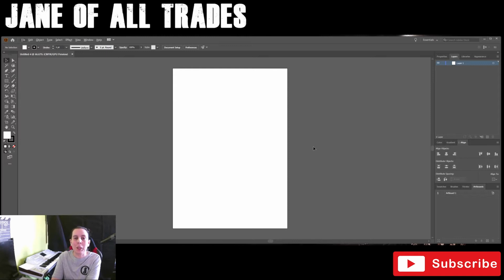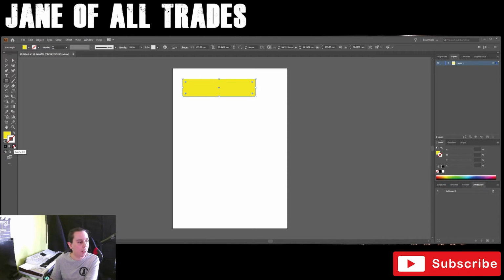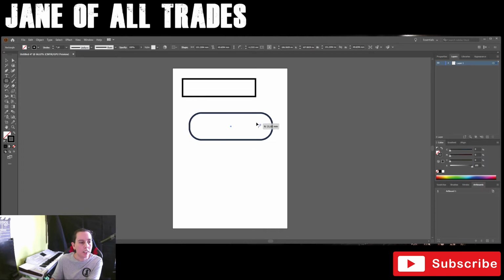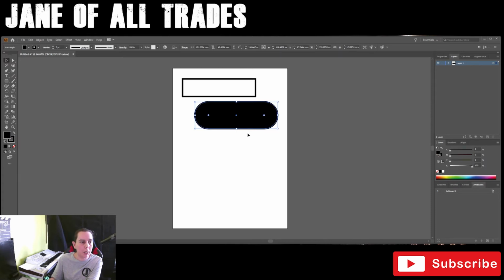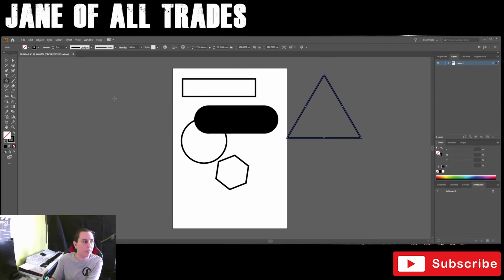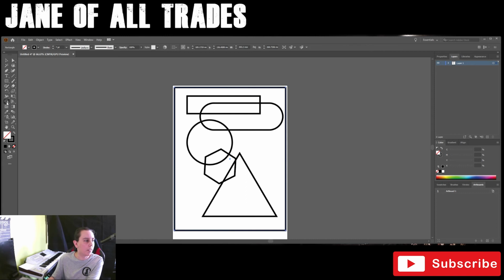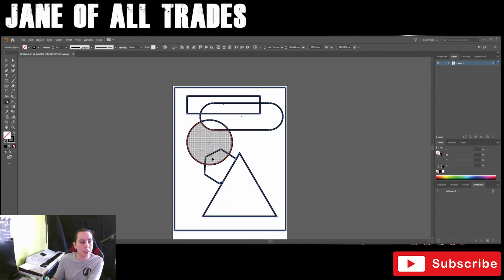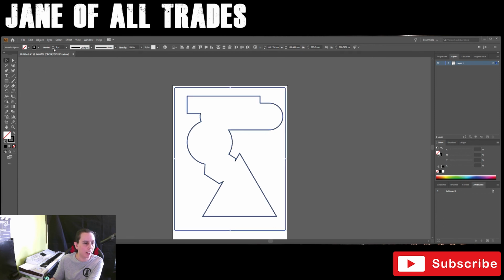How to work with SHAPES in Adobe Illustrator CC 2020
How to work with SHAPES and the SHAPE TOOL in Adobe Illustrator CC 2020.

Shapes are the back bone of graphics, design and even drawing in Illustrator and without them we would be lost.  It is a must you learn the basics of shapes, how to manipulate them and merge them to create even more shapes and outlines!